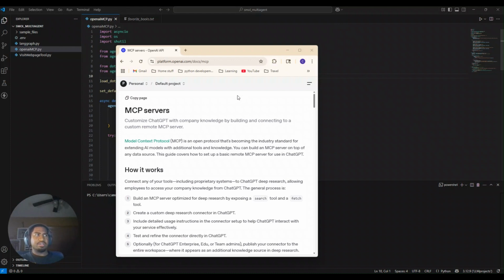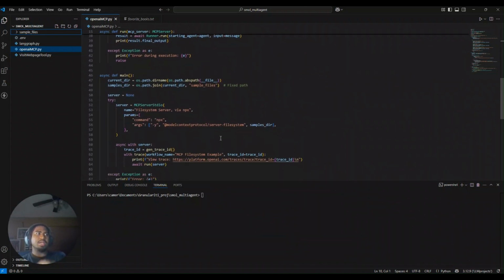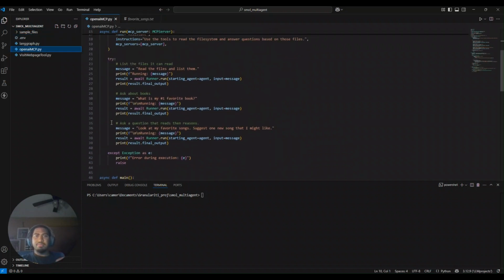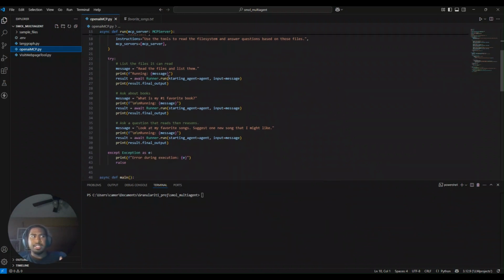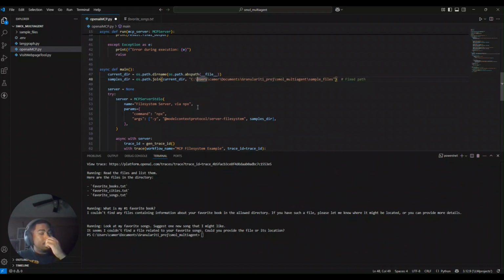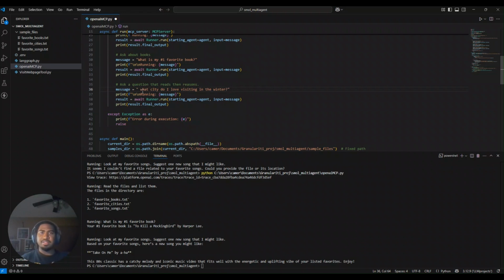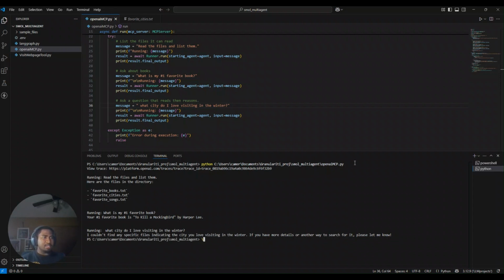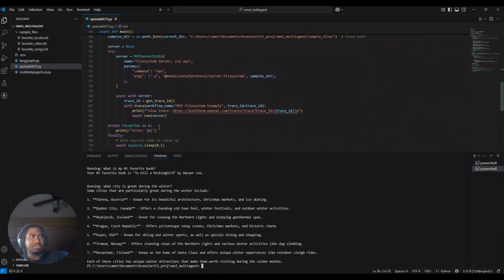Python Made Easy! Dive into the OpenAI MCP Server Treasure Chest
Unlock the power of OpenAI's MCP Server File System Tool with Python! In this video, we'll take you on a journey to explore the capabilities of this powerful tool and show you how to harness its potential using Python programming. From navigating the file system to automating tasks, we'll cover it all. Whether you're a beginner or an experienced developer, this video is perfect for anyone looking to simplify their workflow and take their productivity to the next level. So, let's dive in and make Python easy with OpenAI's MCP Server File System Tool!